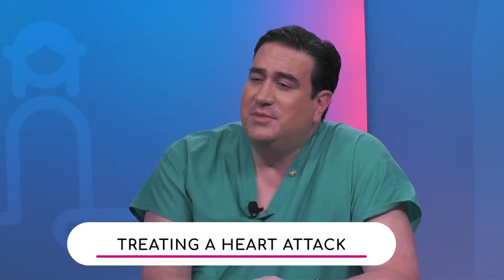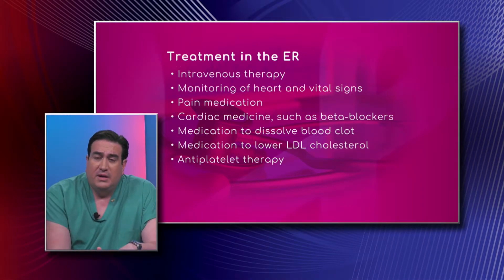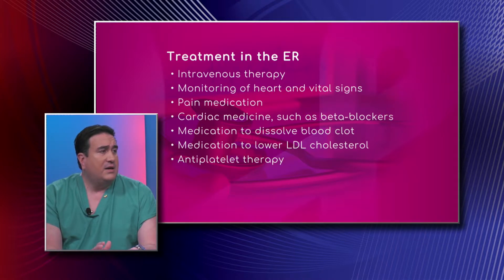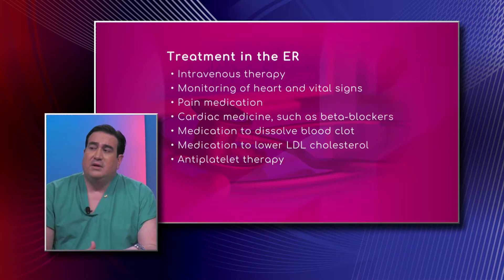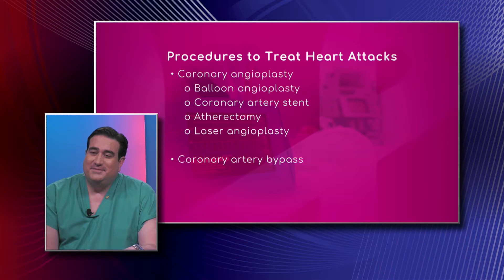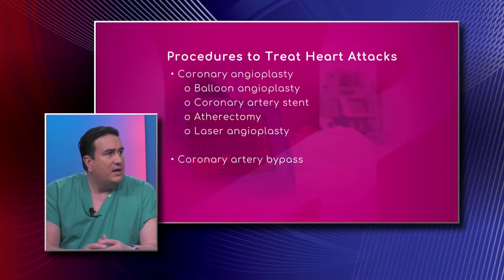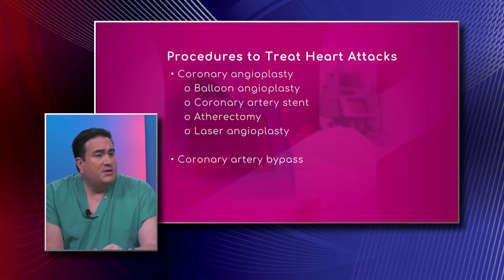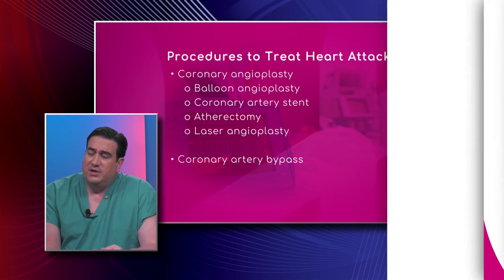Treating a Heart Attack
Dr. Romeo Majano, Cardiovascular Specialist with Miami Cardiac and Vascular Institute, explains in the treatment of a heart attack "time is muscle". "We have a goal of door-to-balloon time and that means from the patient walking through the door to having their artery open in less than 60 minutes."

Some treatments in the ER in case of a heart attack are intravenous therapy, monitoring of the heart and vital signs, pain medication, cardiac medicine, and antiplatelet therapy.